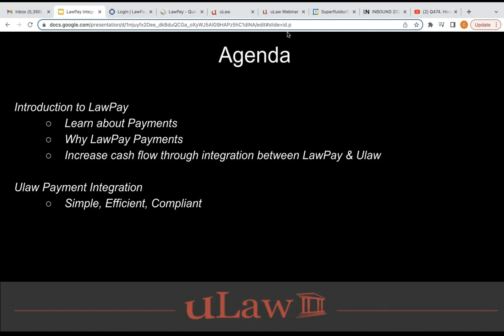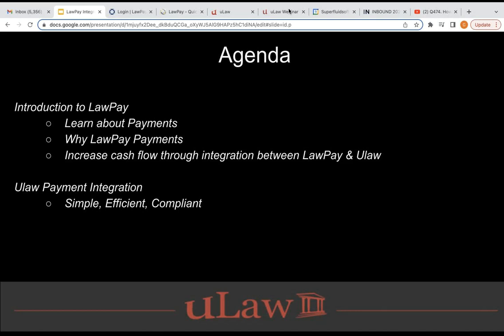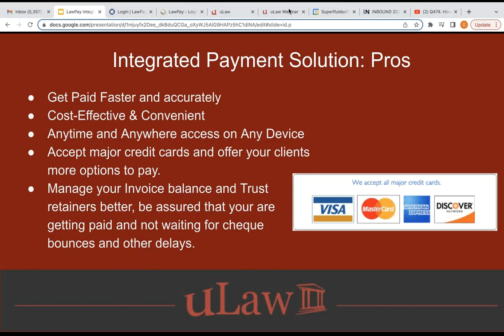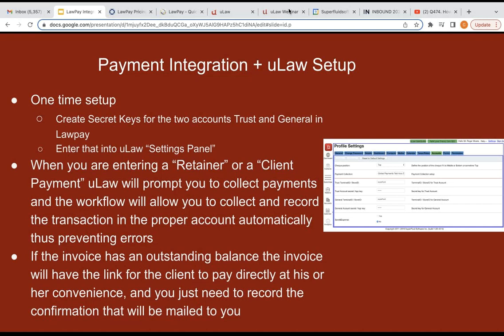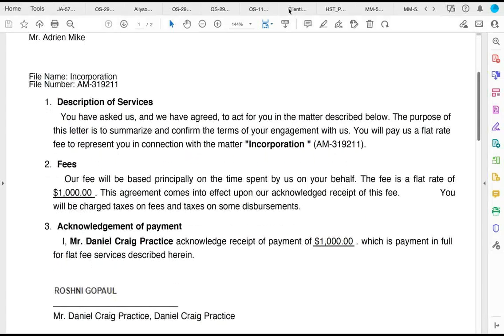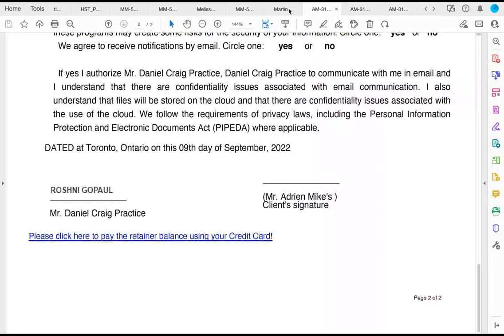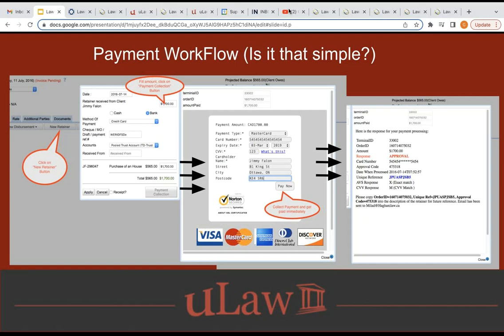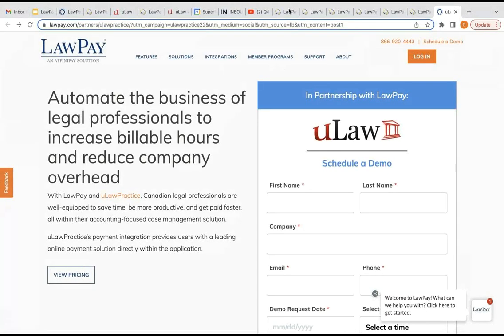uLaw Webinar - 9th September 2022 "Payment Integration with LawPay & Quickbill intro"